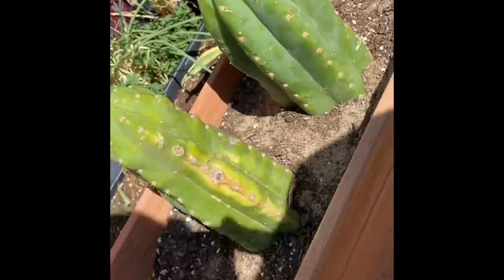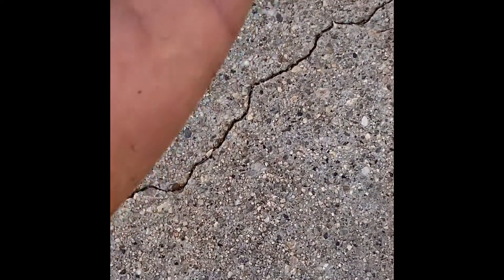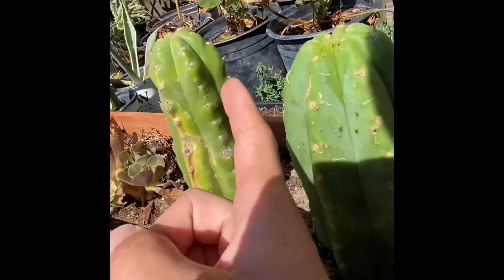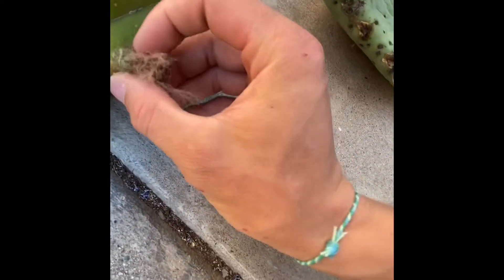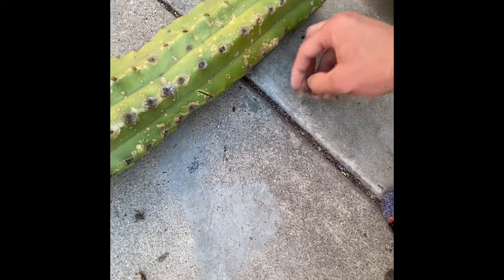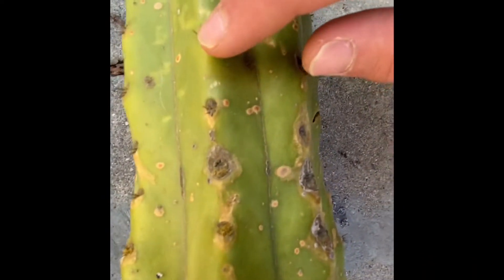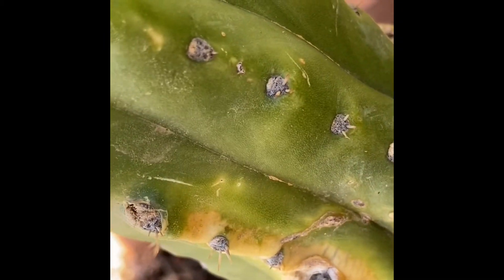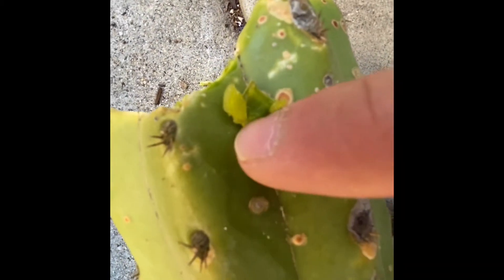Identifying echinopsis pachanoi (san pedro cactus)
In this video i show you what i seem to not be able to find online. True san pedro identification, with hard research i gathered exactly what you need to know to identify a san pedro. Commonly misconstrued for echinopsis peruviana, peruvian apple cactus, or pc pachanoi that has been cloned so many times its lost its true genetics, the hair on the back of the flower turned white and it lacks mescaline. Assuming thats your intent, extracting from pc pachanoi or any of the others will result in being let down at the end of the day. These other cacti i named have smooth skin on the back of the flower, or white hair, the true, genuine, san pedro, has black. They all have the same flower, similarities in thorns and build. San pedro doesnt usually have more than two arms, meaning one thats rooted and 3-4 tops growing from that one. The rest usually branch off of branch off of branch. The fruits on san pedro are black and hairy, that fruits on others are not. White hair or no hair. San pedro doesnt have huge spines its more chunky and closer to being round. The spines on look alikes point upward at a 45 degree angle when san pedro (also called trichocereus ) lives up to its name and has TRI, three thorns on every areola . Lookalikes grow horizontal, san pedro does not usually. Hope this helps, and these descriptions range from treatment, location, species, of your plant so just because its not similar to mine doesnt mean its not san pedro there are many kinds. Also, feel free to message me to order rooted plants or seeds, i sell many kinds of cactus . Enjoy